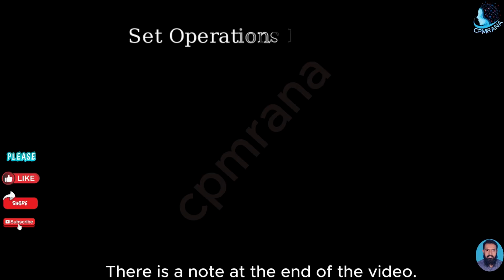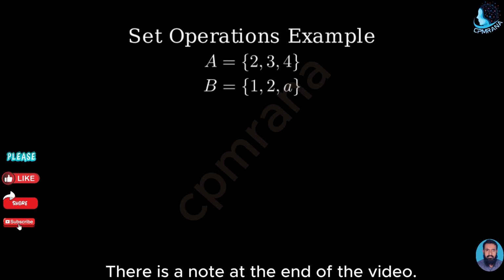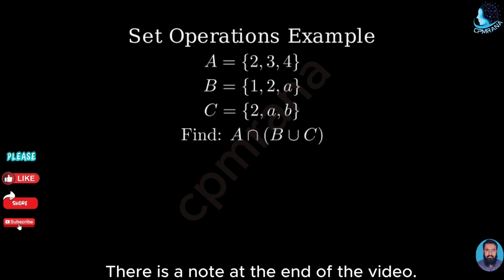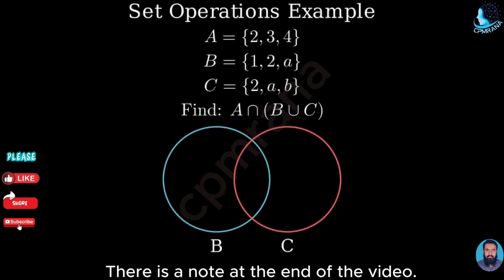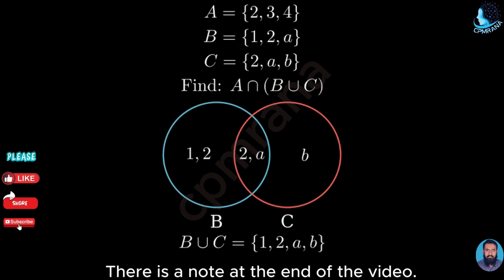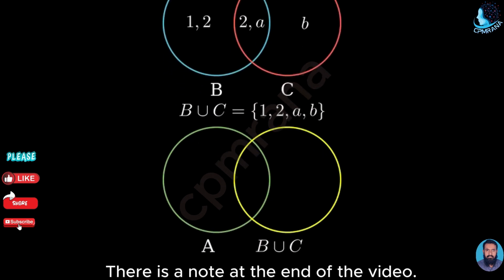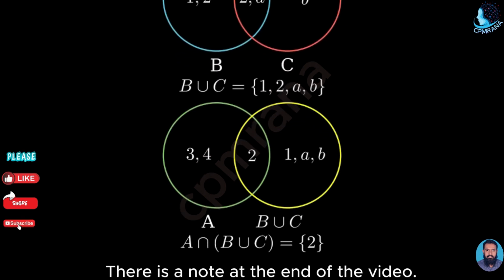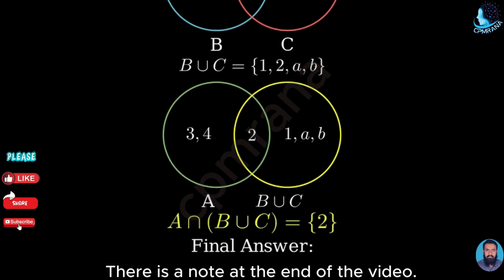Understanding Set Operations: Intersection and Union Explained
Question:
A={2,3,4},B={1,2,a}" and " C={2,a,b}" then,find the set:  A∩(B∪C)

Description:
Dive into the world of set operations with this detailed explanation of intersection and union. We'll explore how to calculate A∩(B∪C) given specific sets. Perfect for students and math enthusiasts looking to strengthen their understanding of fundamental set theories.